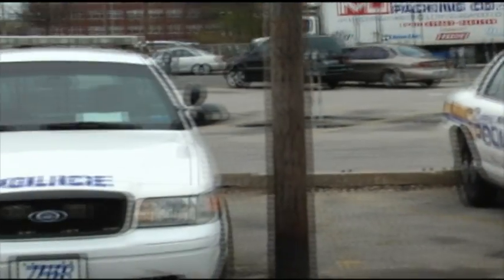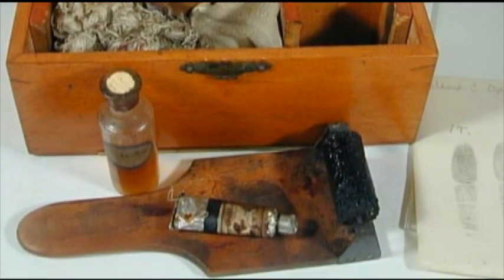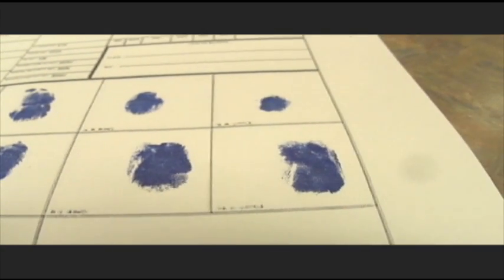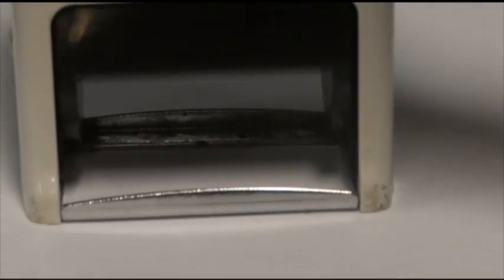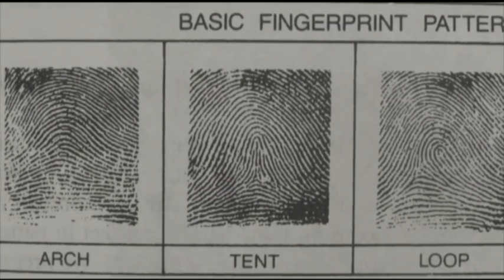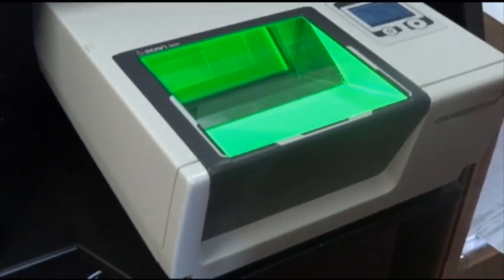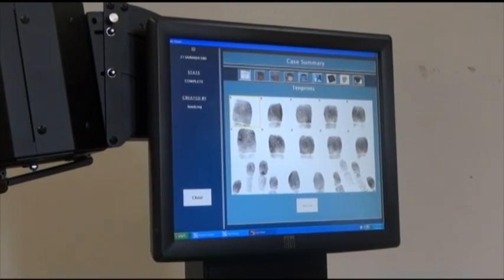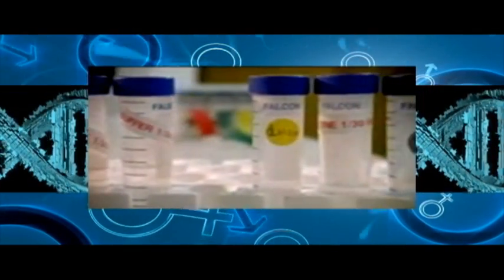Fingerprinting and DNA Typing - Surveillance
How the art of fingerprinting has advanced, and how DNA typing is gaining popularity as a preferred method of surveillance.